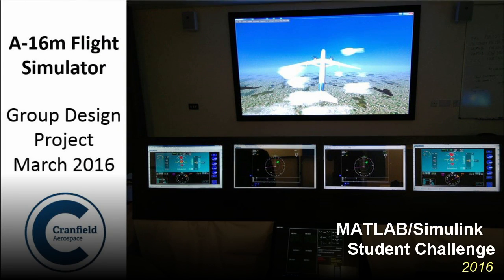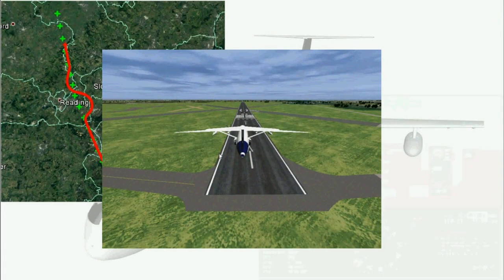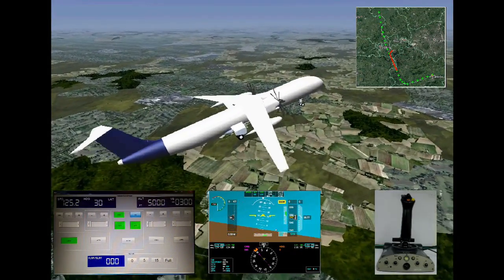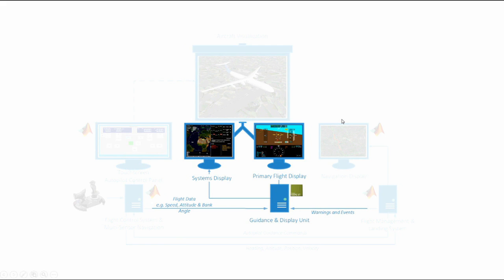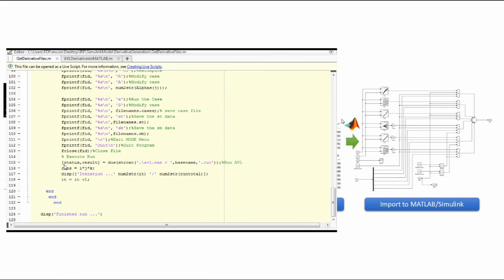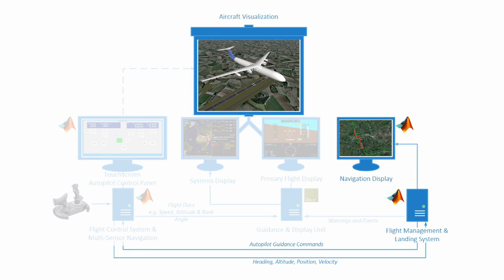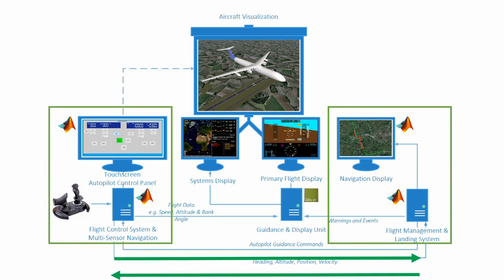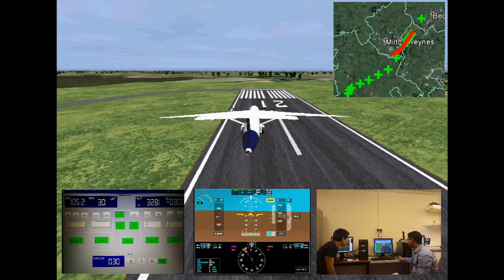Avionics Flight Demonstrator (AVD March 2016)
This video is an overview of the integration of the avionics systems developed during the Aerospace Vehicle Design Group Design Project at Cranfield University. This video was produced for the MathWorks Simulink 2016 Student Challenge and demonstrates the functionality of the integration of the Flight Control System, Flight Management and Landing System and the Guidance and Display Unit.